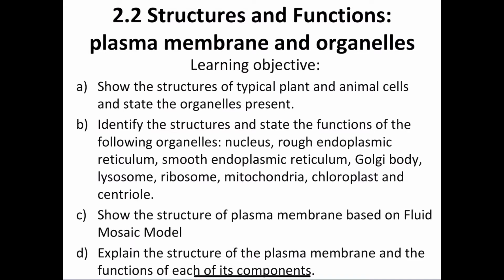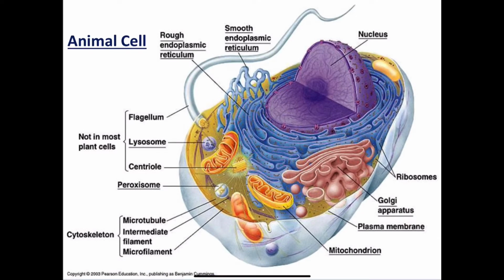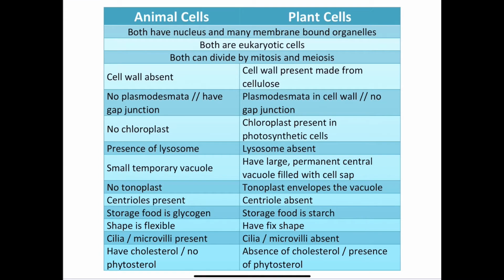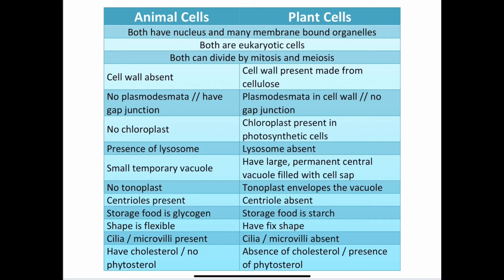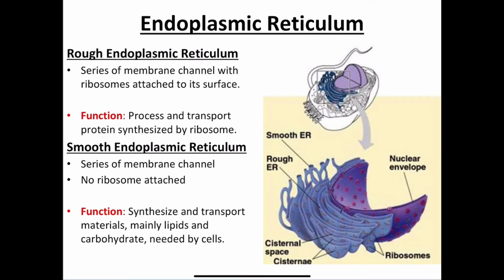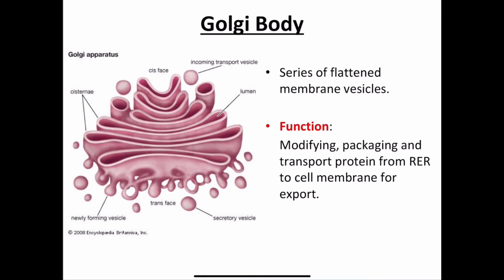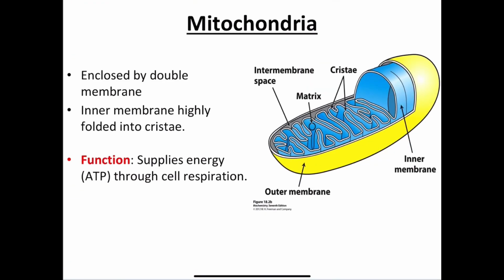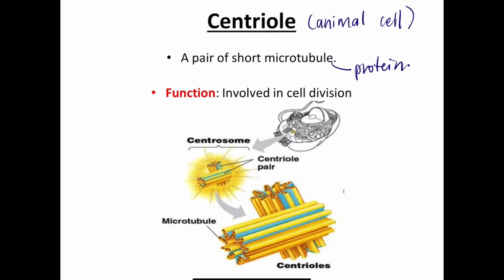2.2 Animal and Plant cell, and Organelles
Chapter 2 Structures and Functions